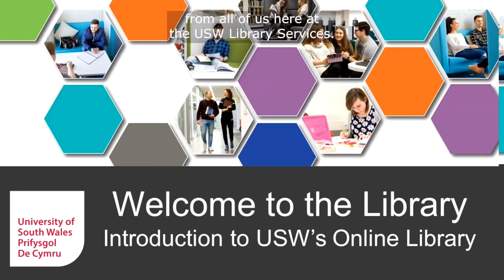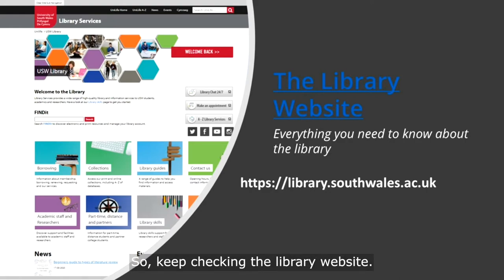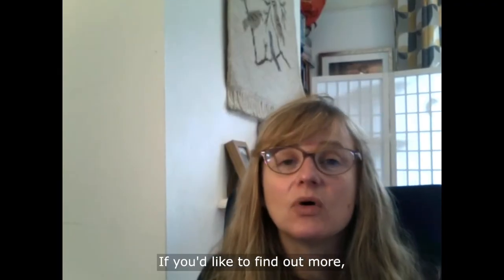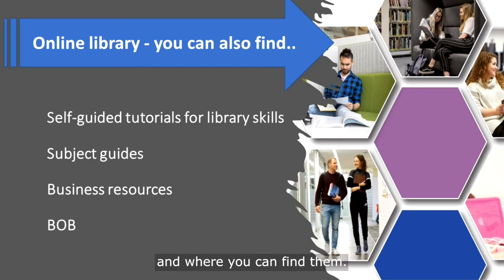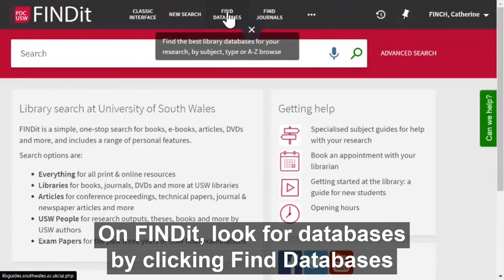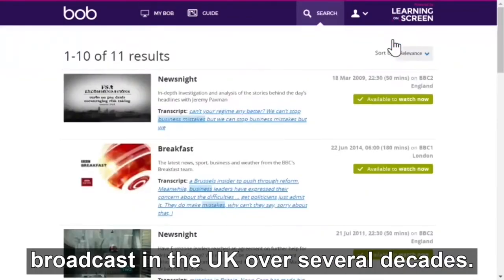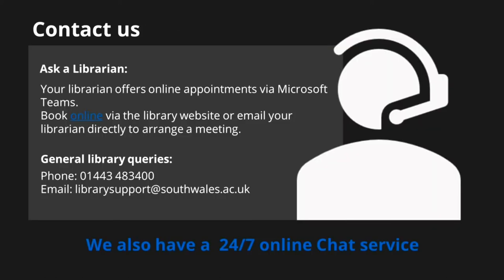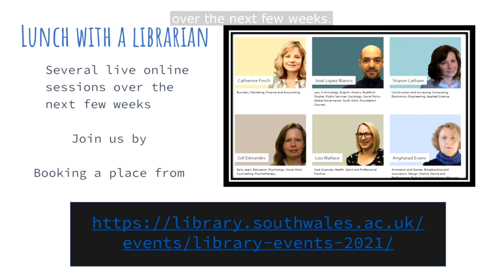Introduction to USW's Online Library for South Wales Business School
Embedded subtitled / captioned introduction to University of South Wales Online Library from SWBS Librarian